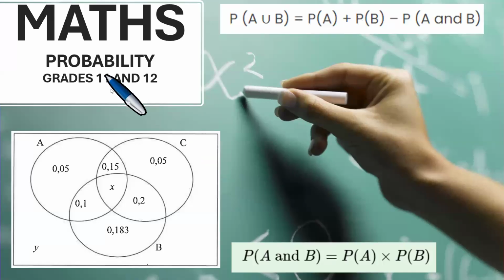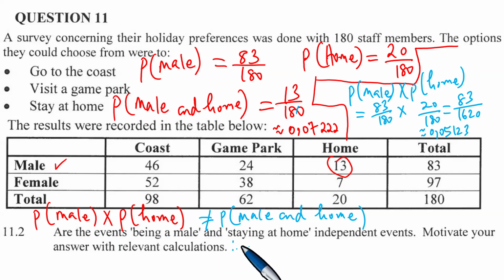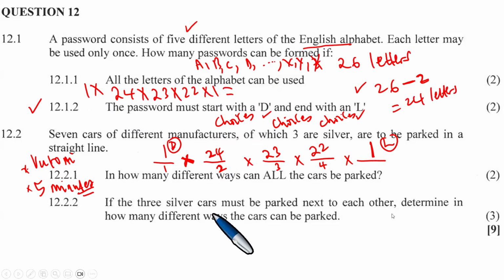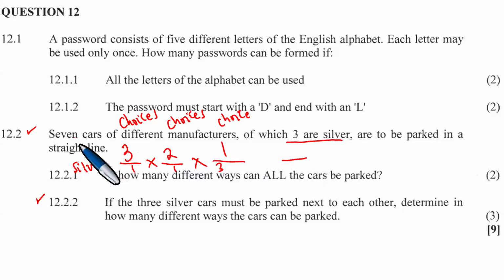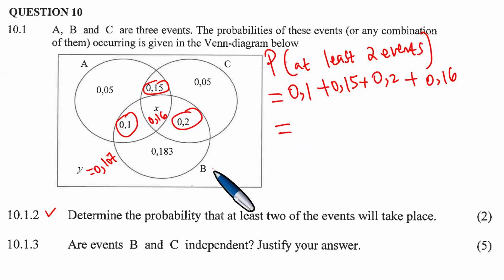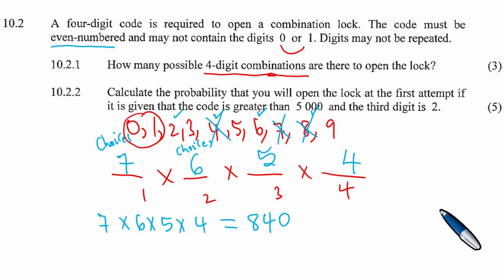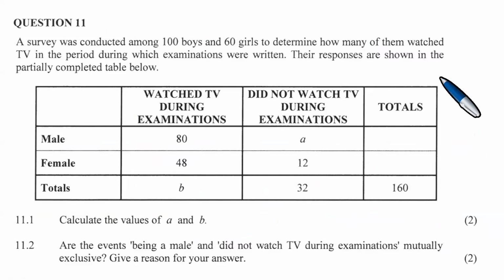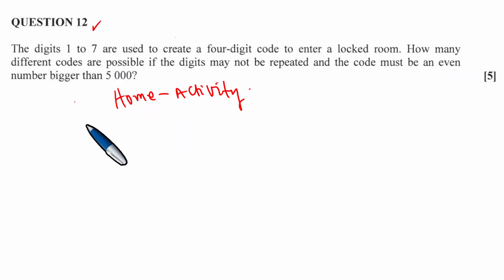Grades 11 and 12 | Probability | Venn diagrams | Independent events | Mutually Exclusive events